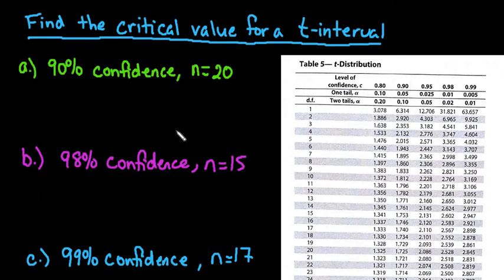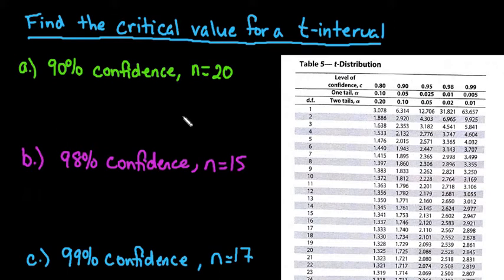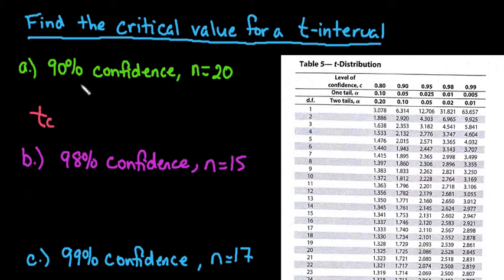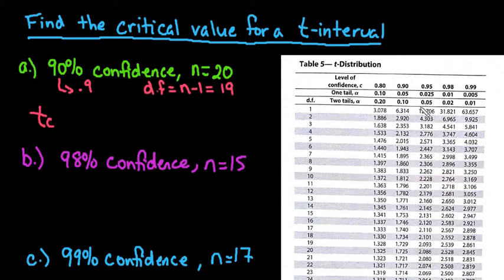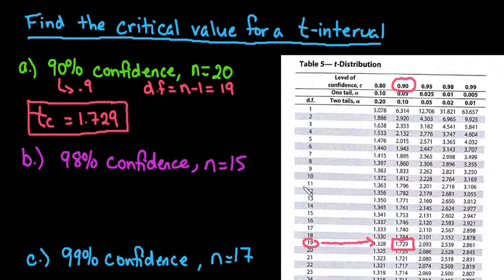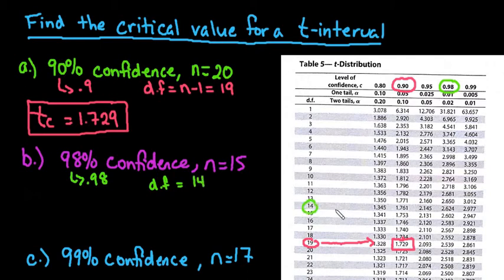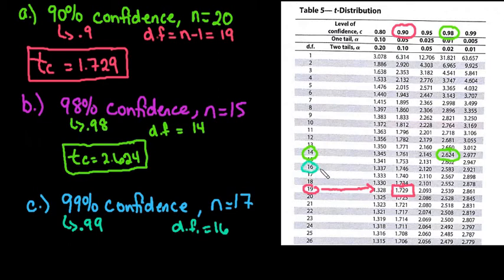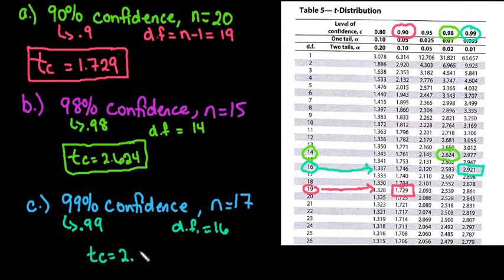Find Critical Value t for Confidence Intervals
In this video, I demonstrate how to find the critical value t for a t-interval for the mean.  I show how to do this using a table.